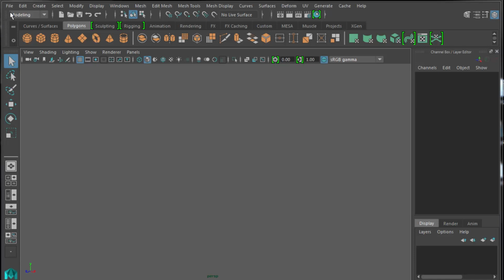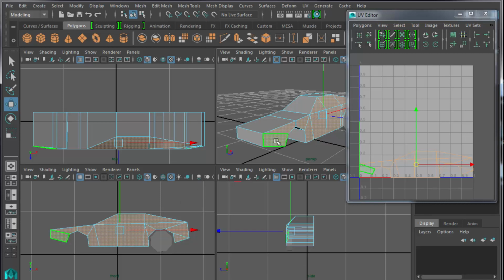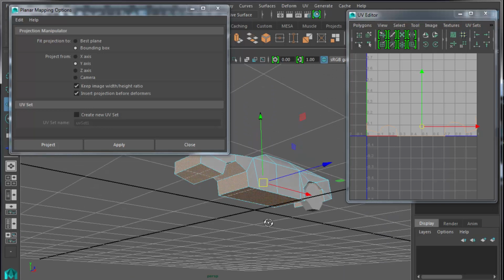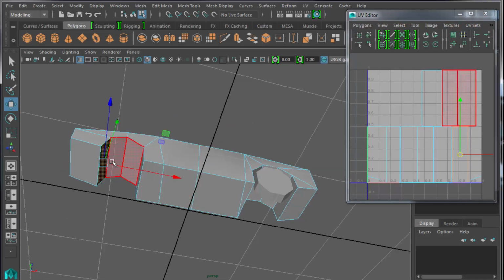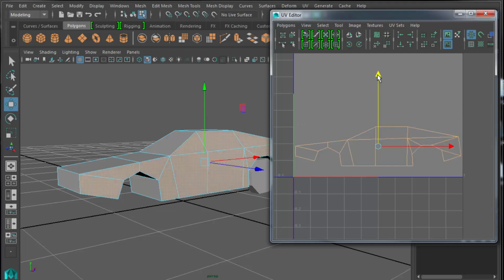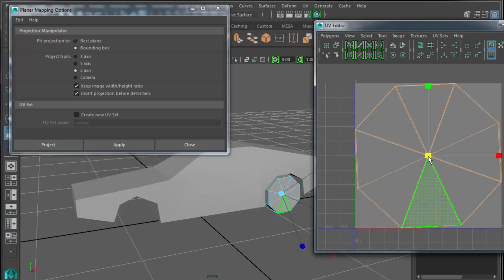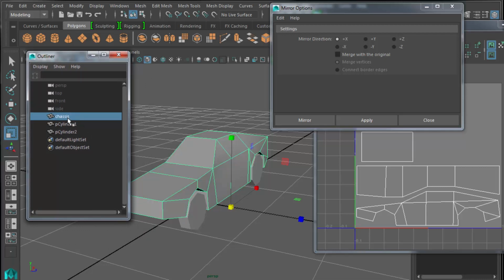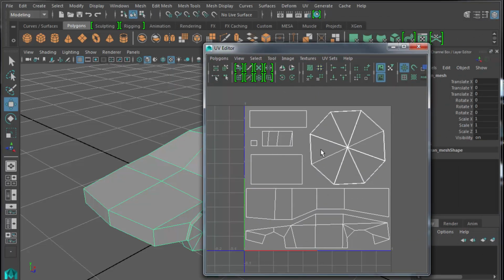Sorting UVs on the Half-Car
The tutorial about how to lay out UVs for the vehicle assignment